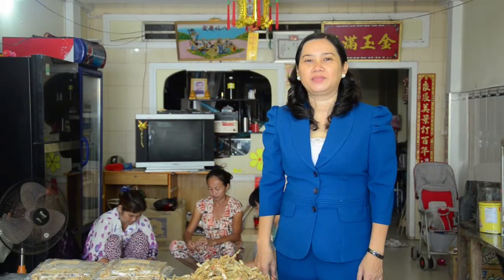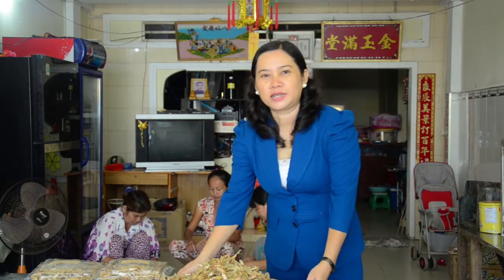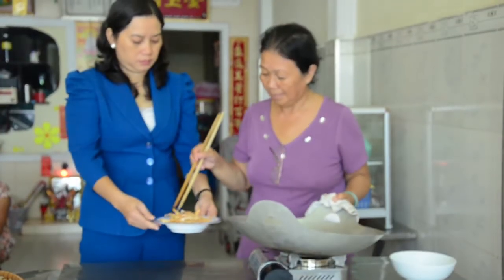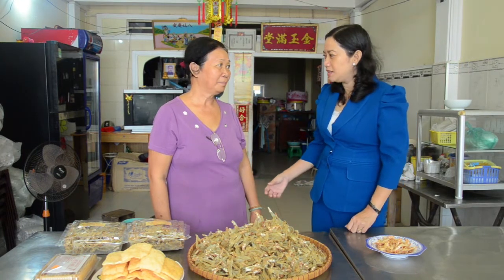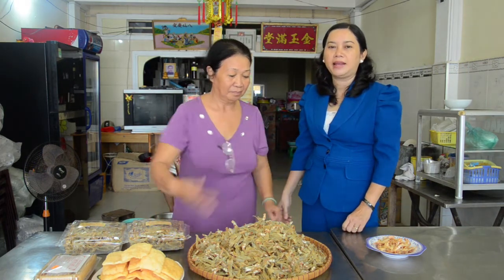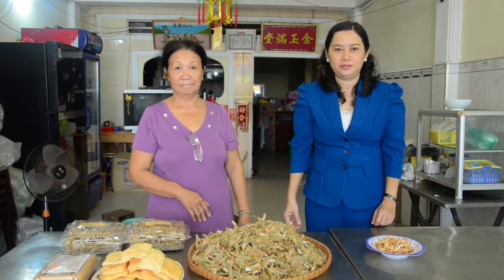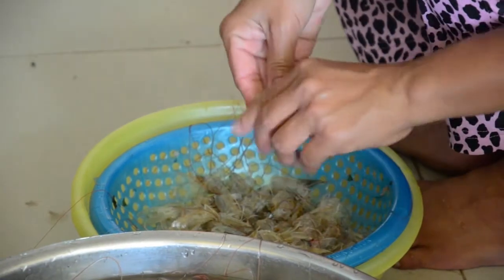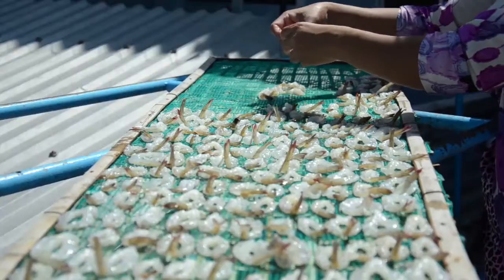VTM - Butterfly cut-out shrimp (Traditional Dish)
Tourists visit Soc trang can enjoy a lot of special food such as Pia cake, Chinese sausage, Young rice cake, Nuoc leo noodles…. If they have more time, they can go further to Lich hoi thuong town, Tran de district (one of Soc trang’s district) to taste some more local food: dried pork, shrimp cake, especially butterfly- cut out shrimp.

Tran de is a coastline district, so it is rich in aquaculture. In the old day, people knew how to make fish or shrimp for further use. They used shrimps to make shrimp cake, dried shrimp or butterfly –cut out shrimp ( with little amount) for family use or offered relatives, friends in other areas. Gradually, more and more people knew these product. Some families began to make more to sell  at first in local market, but later in many provinces. Finally, it becomes local special food.. Now, many people make it  present for their friends or relatives.

If you have time, please come to our hometown. You will be impressed not only by  our delicacy, but also by the hospitality of our people.

This video was produced by Lich hoi thuong Junior High School, Lich hoi thuong town, Tran de district, Soc trang province, Vietnam.